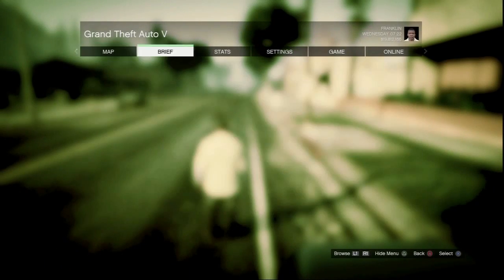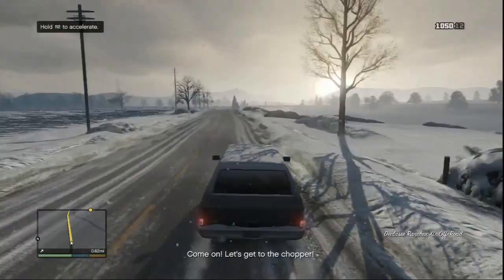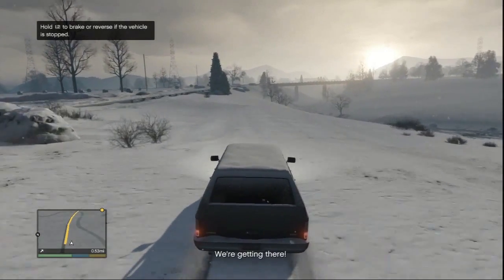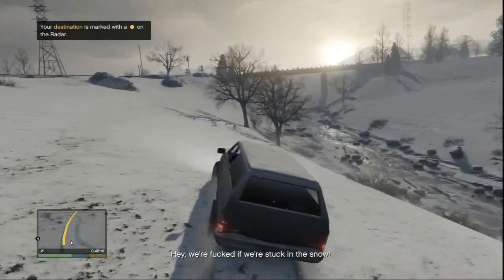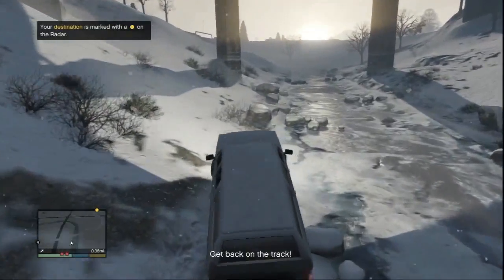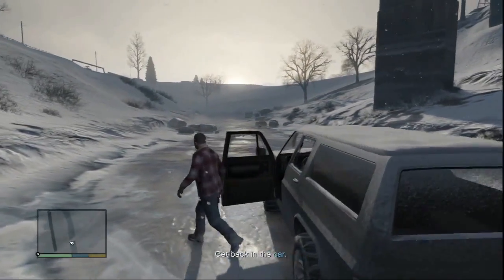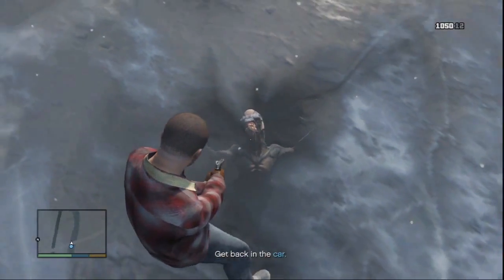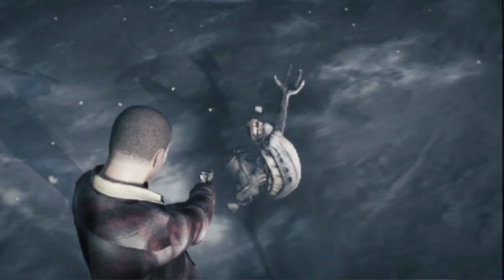Easter Eggs - Frozen Alien on GTA 5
Frozen Alien on GTA 5 Singleplayer Mission Prologue. EasterEgg is located under a bridge a little off the waypoint trail.

Artist: Artlss Production
Song: Athmospheric Dubstep Background